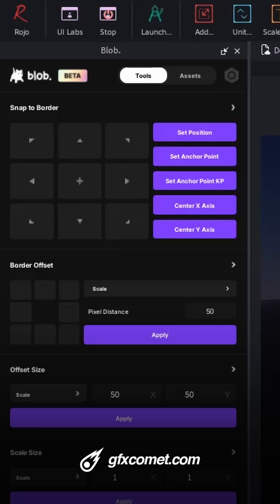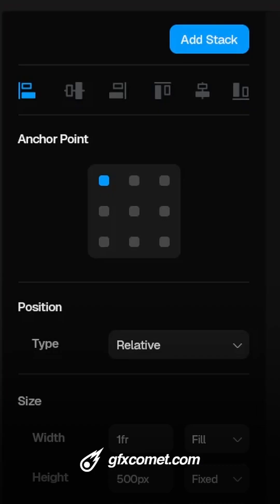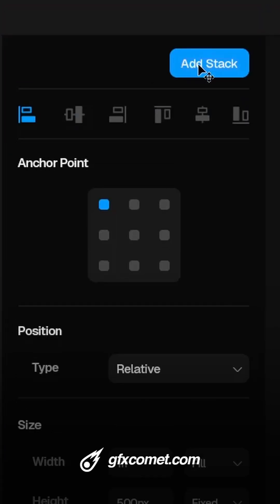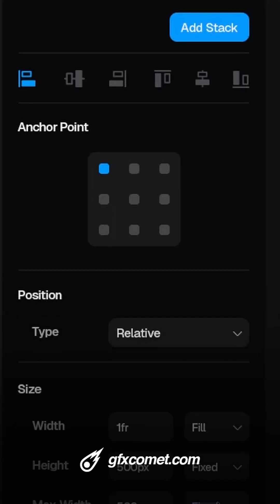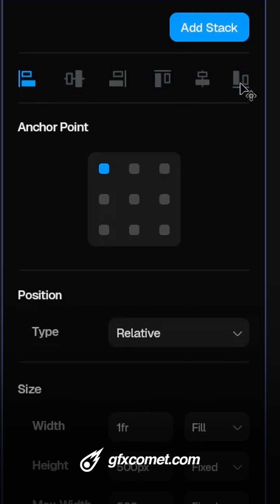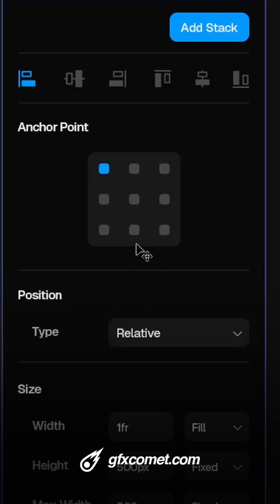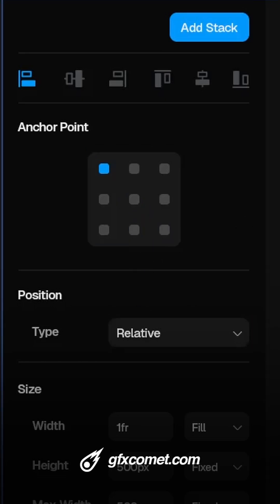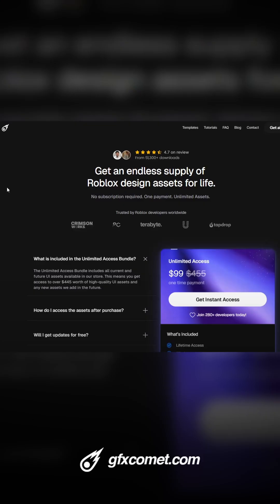design progress for my new ui plugin!